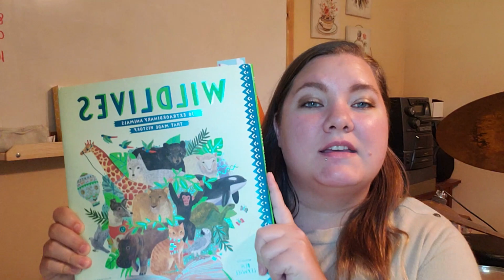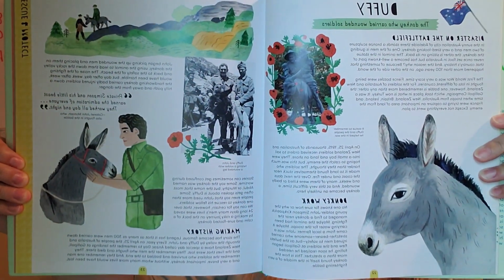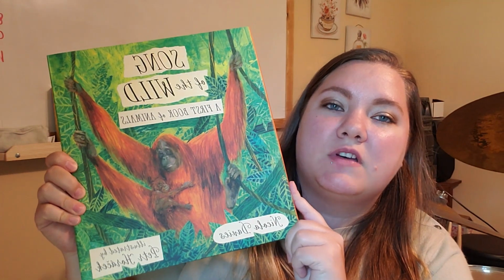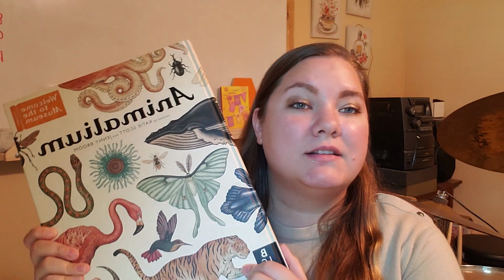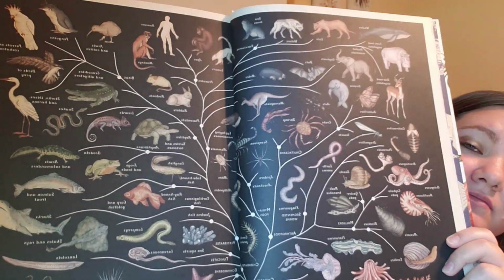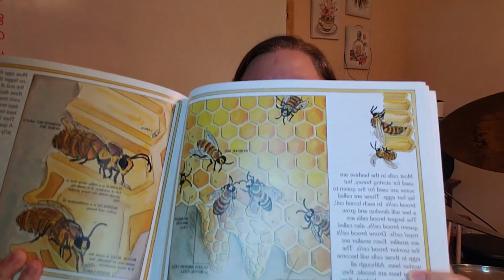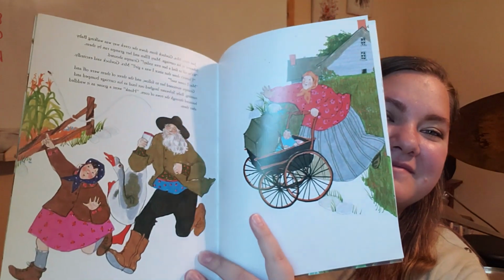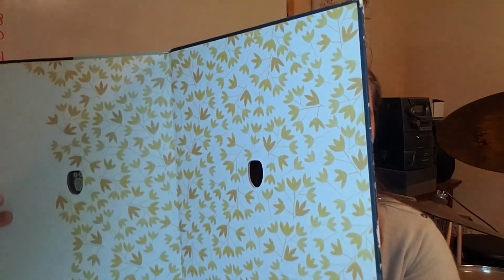A Year In The Hundred Acre Wood BOOK HAUL | Homeschool Curriculum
Hello there, Amanda here! Check out this little haul of books mostly from the Year In A Hundred Acre Wood recommended book list. These beautiful books about animals and more are the perfect addition to any home library.